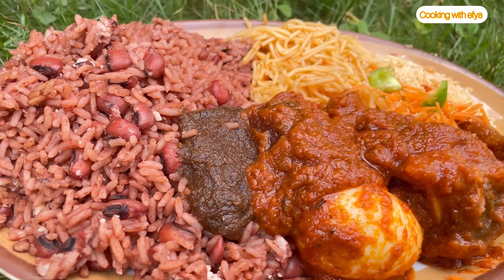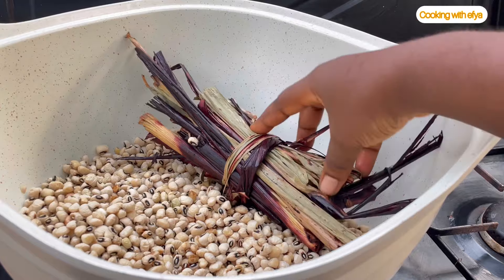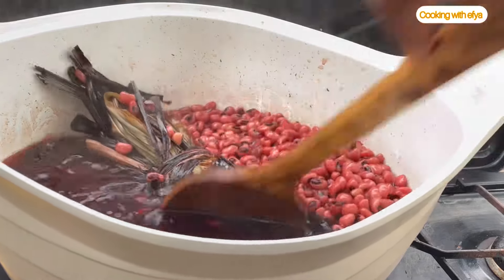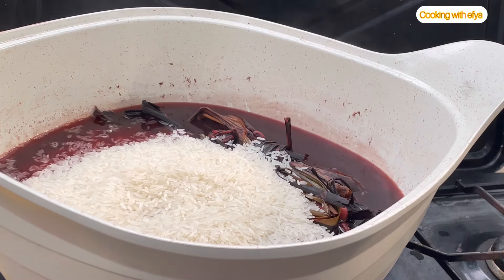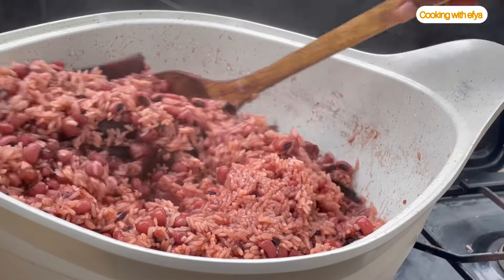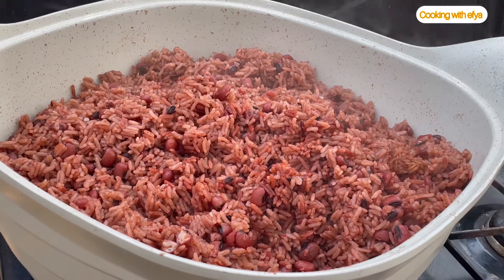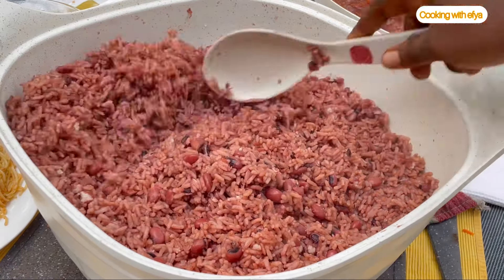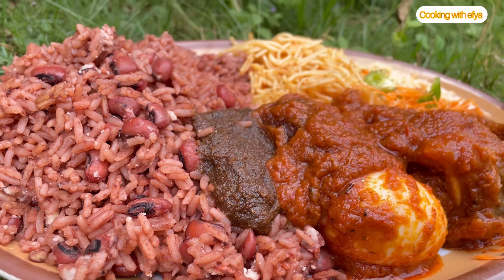HOW TO COOK THE PERFECT WAAKYE | RICE & BEANS RECIPE | HOW TO MAKE THE BEST WAAKYE IN BULK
Ingredients
2cups Black eye beans
5 cups rice
Bunch of Sorghum leaves/ millets leaves
5 tps of cooking oil

MOUTHWATERING PORK PEPPER SOUP / LIGHT SOUP | HOW TO MAKE AUTHENTIC GHANA PORK LIGHT SOUP WITH FUFU

HOW TO MAKE EASY GHANA PEANUT BUTTER SOUP | A New Way to Make GHANAIAN CHICKEN & MEAT GROUNDNUT SOUP

A New Way To Make Jollof Rice & Beans Recipe |RICE & BEANS | Perfect Way To Cook Rice & Beans Jollof